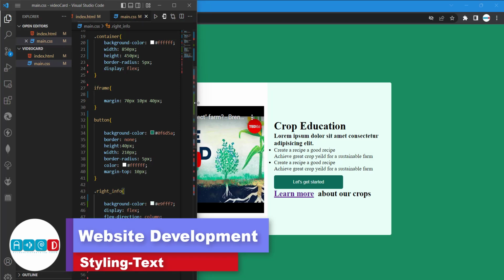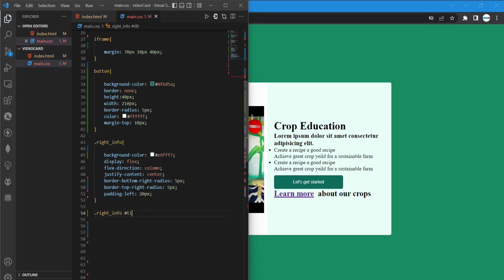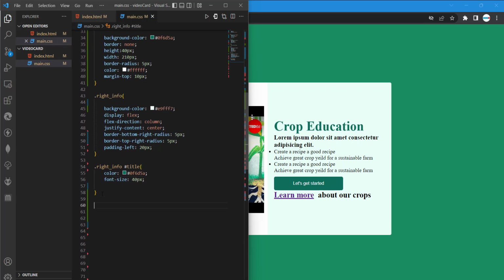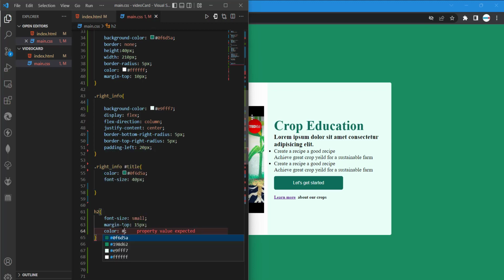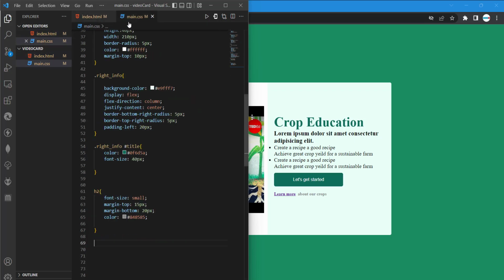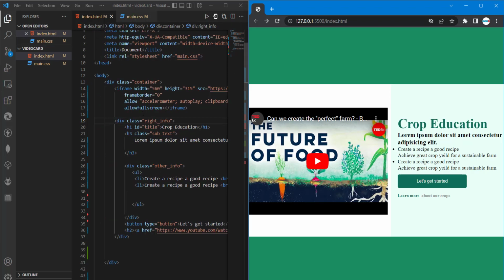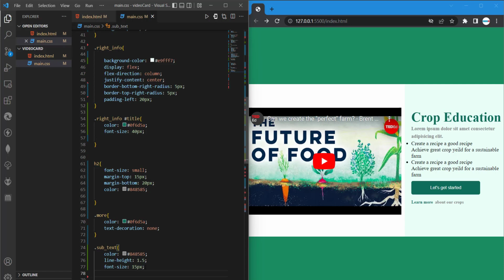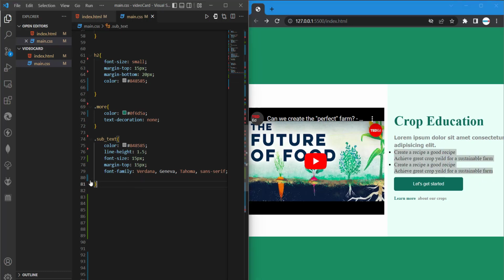Styling Text-Video Card component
In this lesson, we will learn to style the text of project Socials: